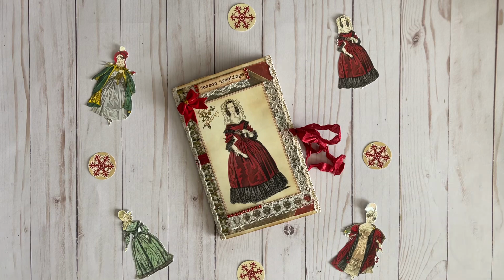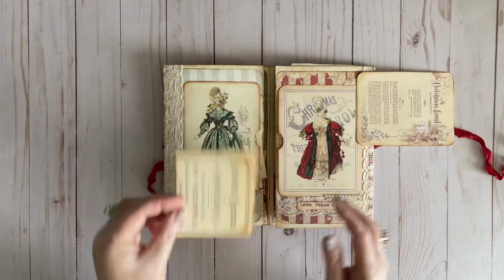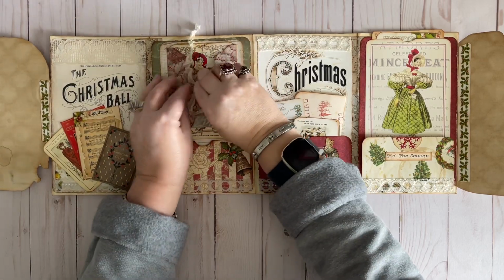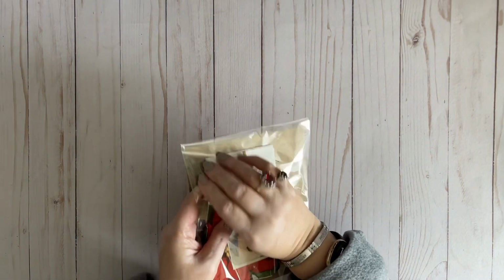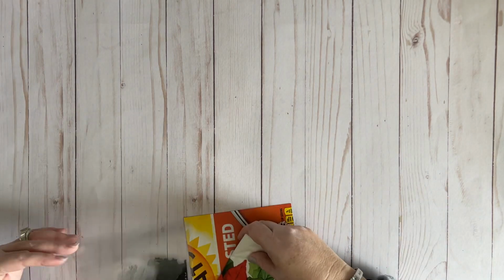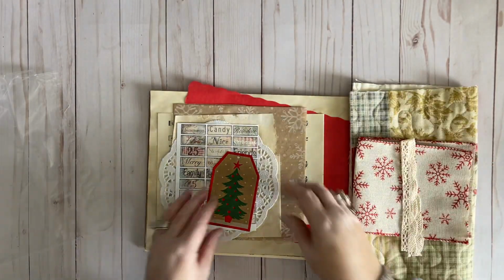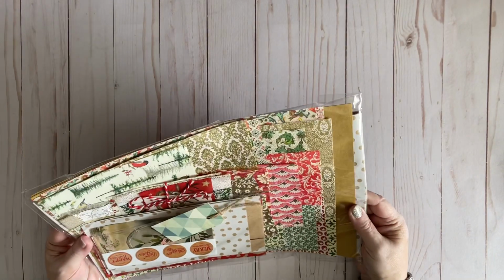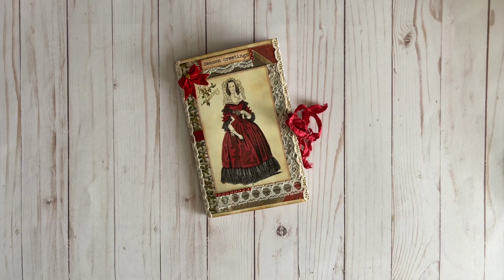DT: Flip through for Vintage Victorian Christmas Keepsake folio & Etsy shares.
WELCOME TO MY STUIDO!  Today is the final flip through of my design project for A Jeweld Design.

You can find me at:

(Vintage paper girl now has digitals)